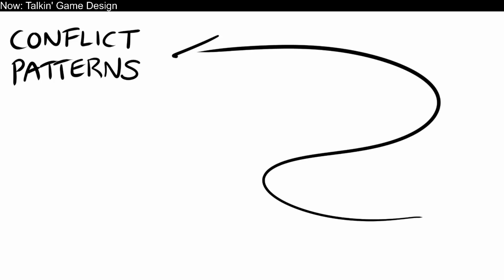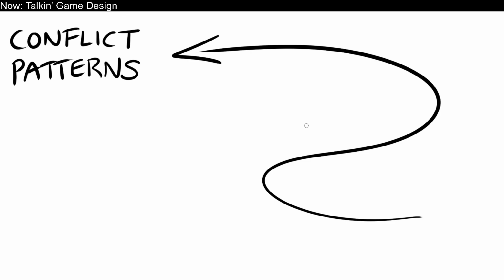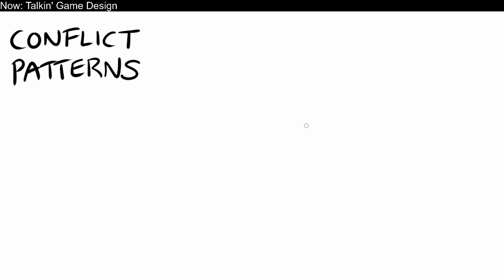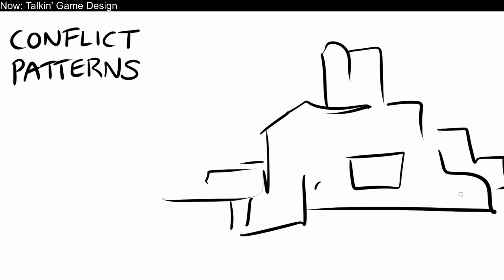Choosing Conflict Patterns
Here's a simple way to think about how to create sequences of conflicts that add to the narrative instead of detracting.